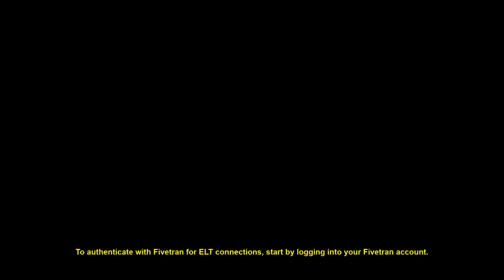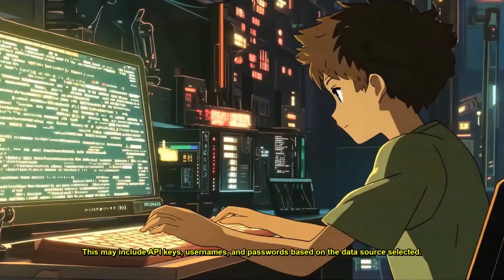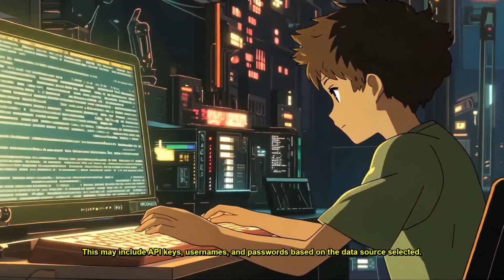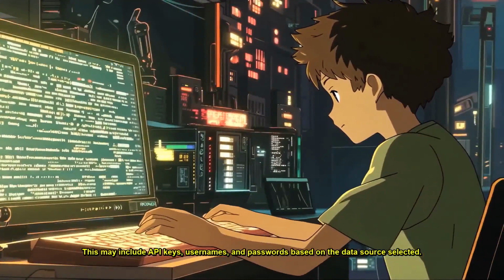How to authenticate with Fivetran for ELT connections - Detailed Guide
In this comprehensive video, we walk you through the step-by-step process of authenticating with Fivetran for ELT connections. Whether you're a beginner or looking to refine your skills, our detailed guide covers everything you need to know about setting up secure and efficient data pipelines. Learn about the different authentication methods, troubleshooting tips, and best practices to ensure seamless integration with your data sources. Don't miss out on optimizing your data workflow with Fivetran!